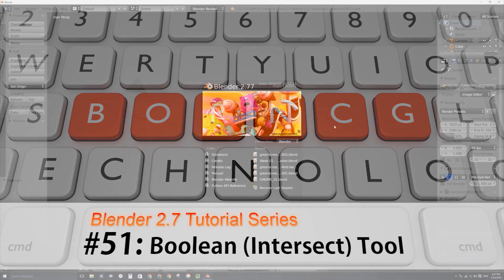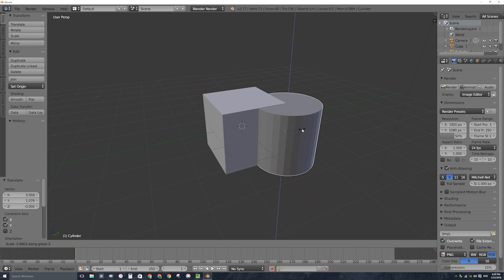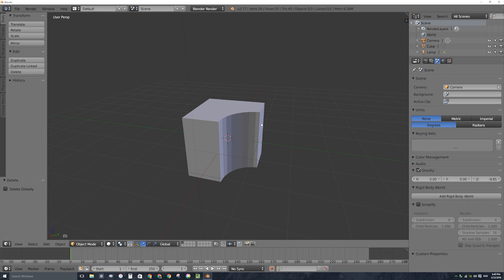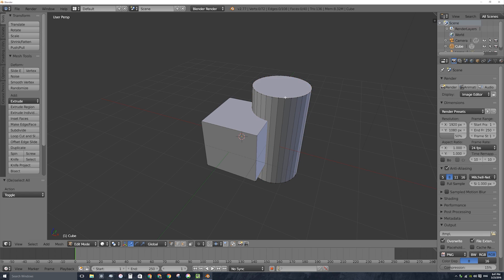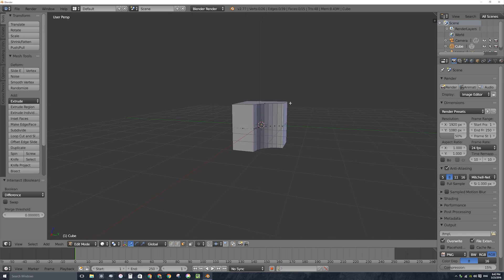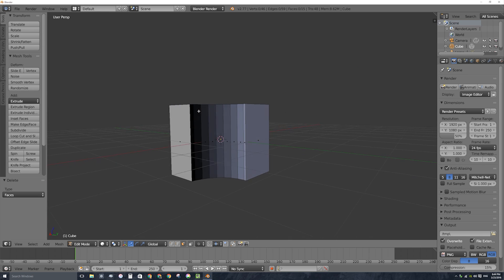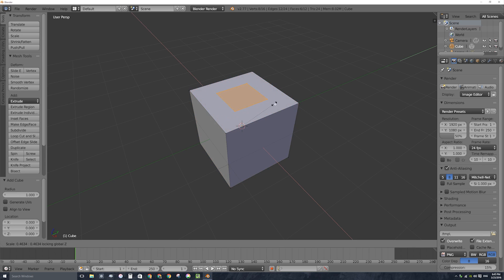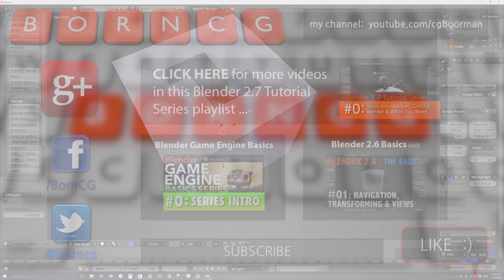Blender 2.7 Tutorial #51 : Boolean Intersect Tool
In this Blender 2.7 Tutorial #51 I cover:

-How to use one object as a 'cookie cutter' to cut away from or cut a hole through another object.
-How to use the Intersect (Boolean) and Intersect (Knife) tools
-Review: How to use the Boolean (Difference) Modifier (review)